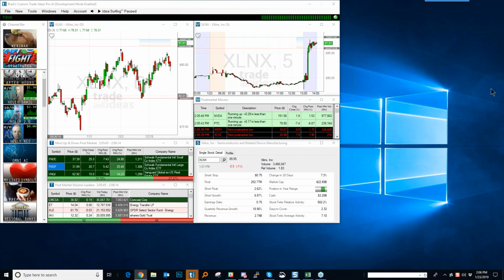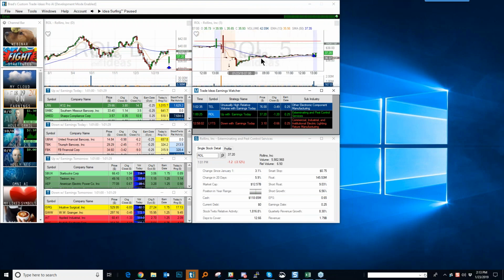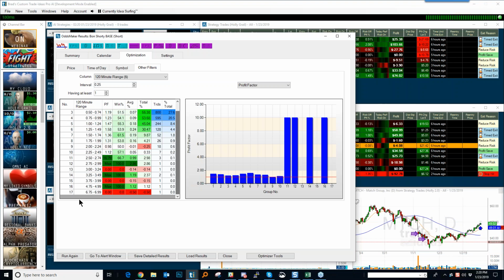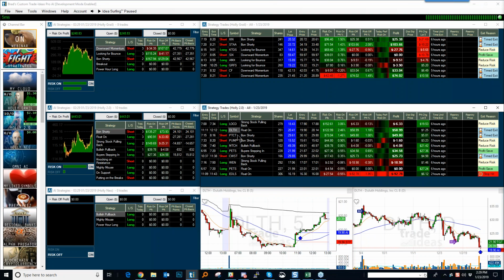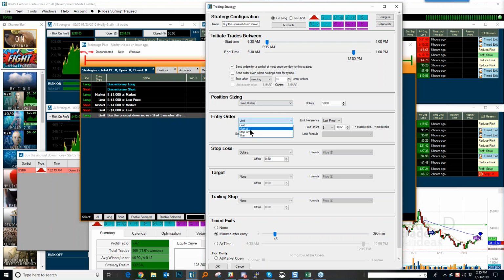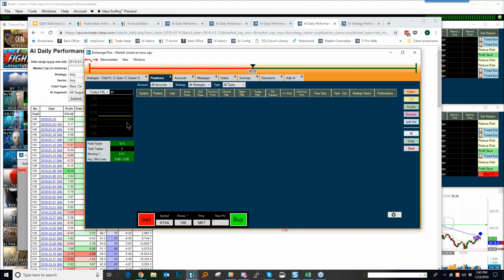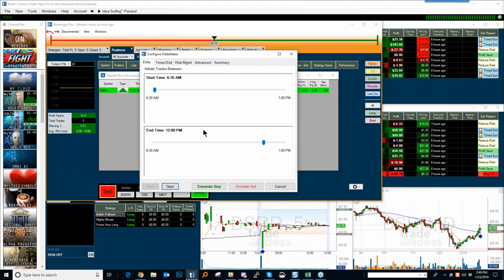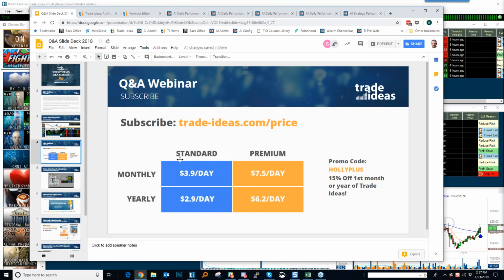2019 01 23 14 01 Weekly Q A Demo webinar